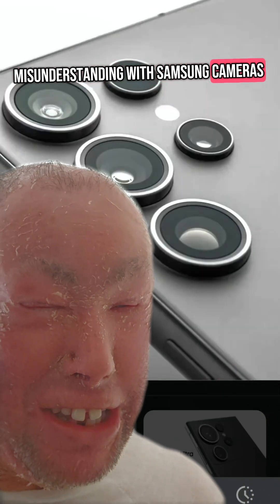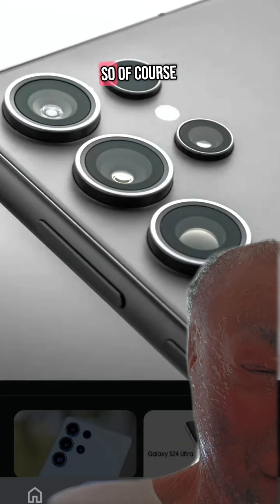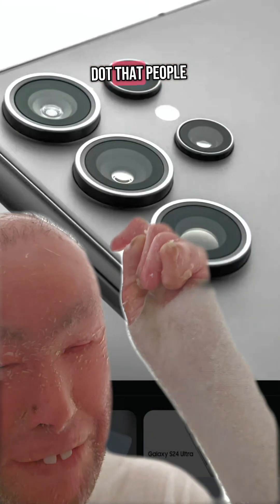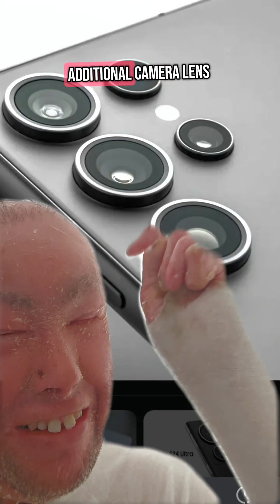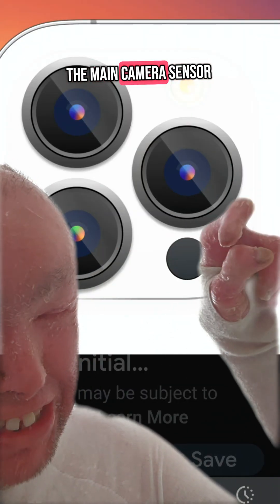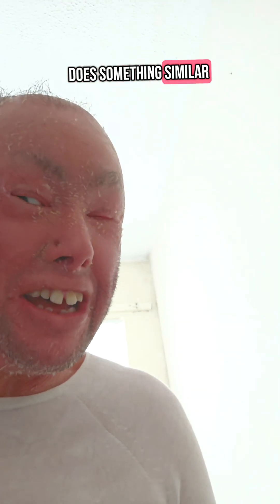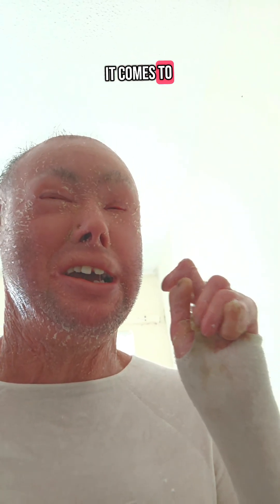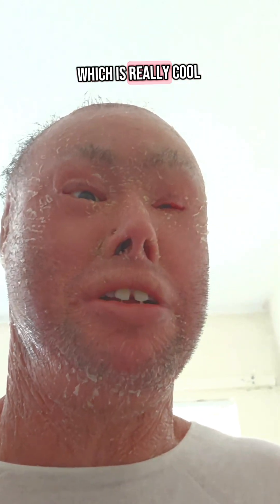The LIDAR and laser autofocus sensor